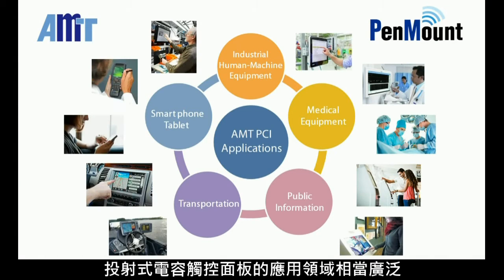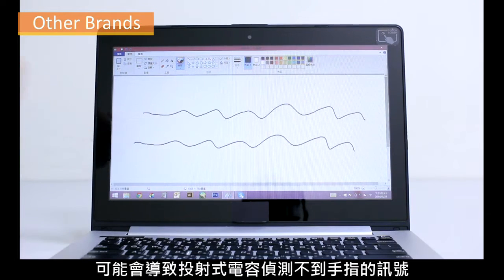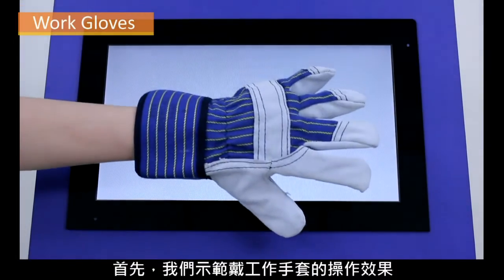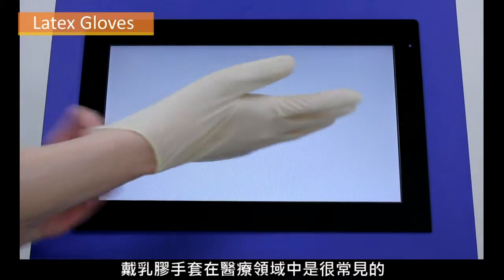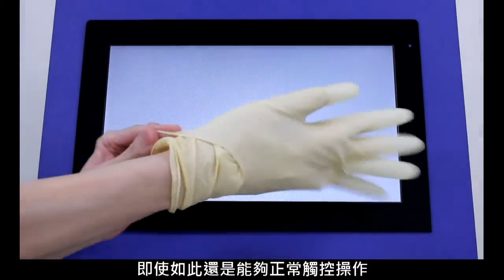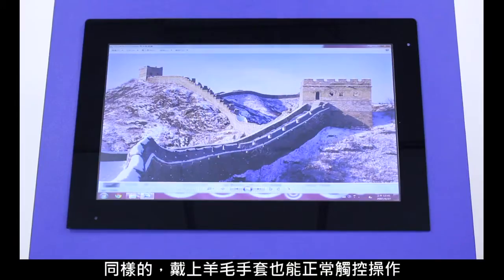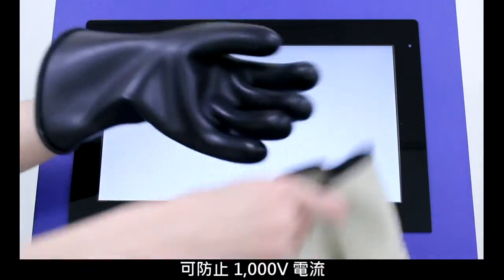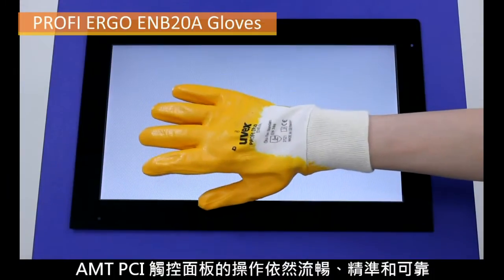Projected Capacitive Touch Panel PCAP PCI Thick Gloves Touch 2016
AMT & PenMount Projected Capacitive Touch Panel (PCAP/PCI) Thick Gloves Touch